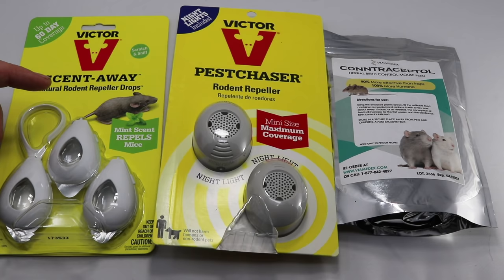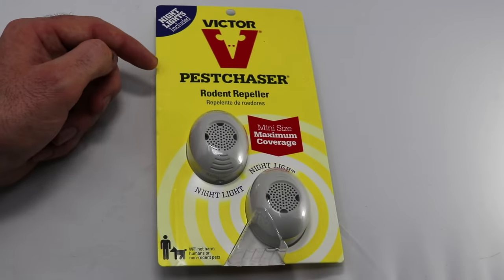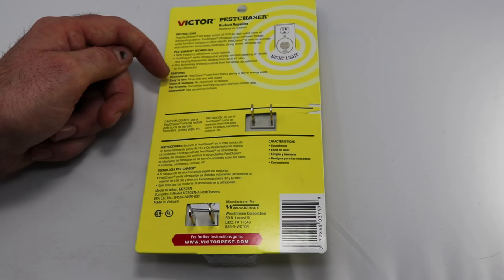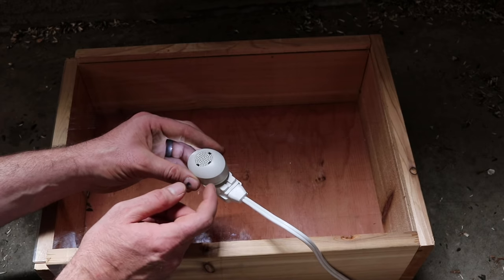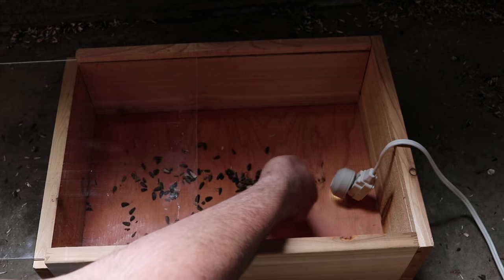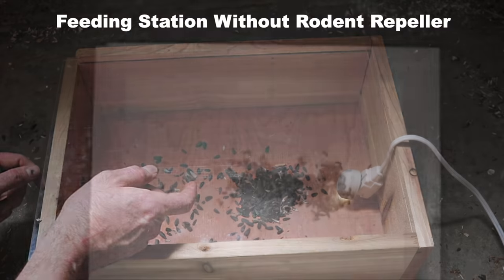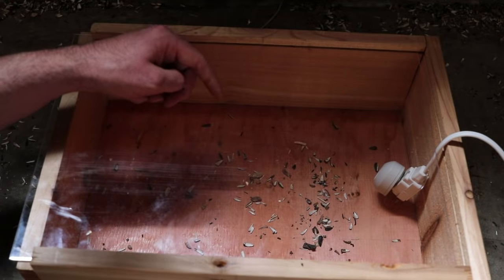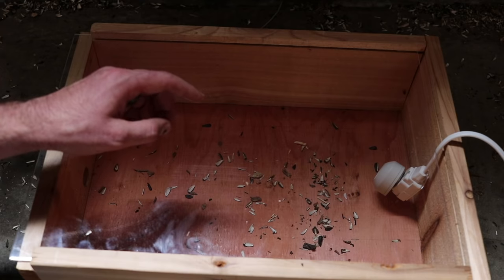Testing Out the Victor PESTCHASER Ultrasonic Rodent Repeller. Does It Work?